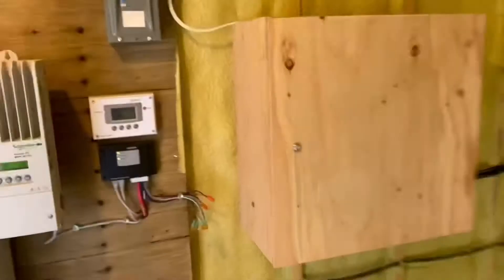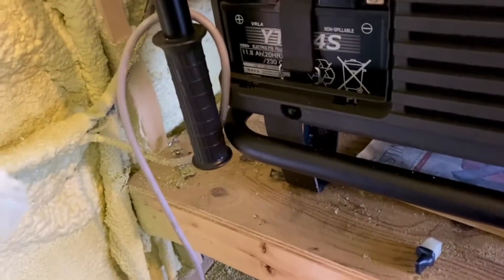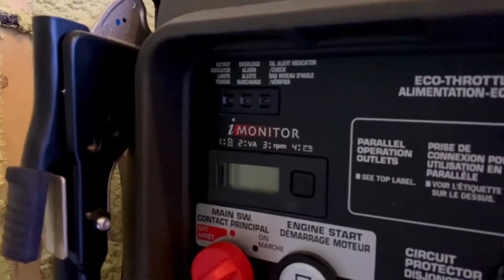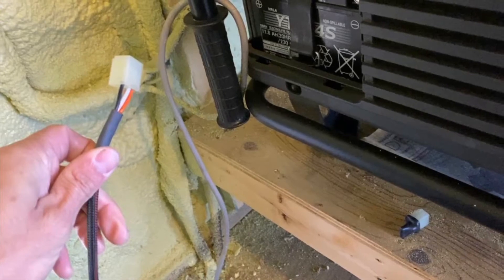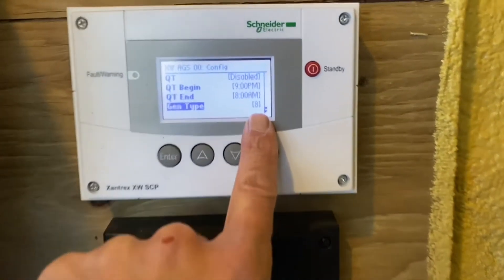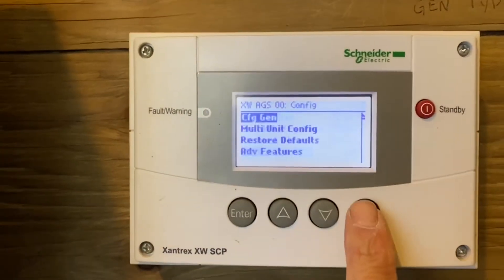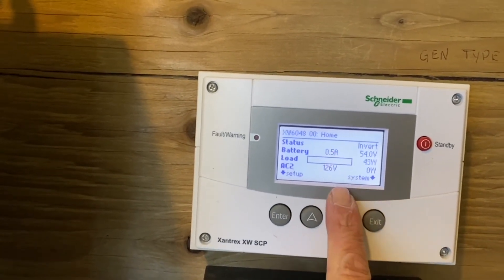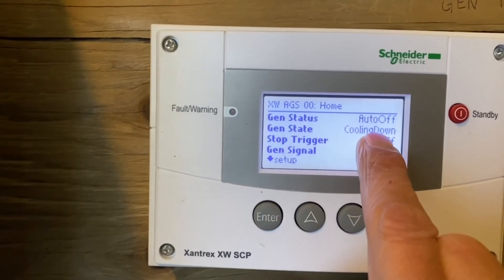Schneider AGS Wiring Harness For Honda EU7000IS - Magnum AGS Works Too!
This video goes through the details of wiring a Schneider a AGS (automatic generator start) to a Honda EU7000IS portable generator using our RS wiring harness.
We have the same solution for Magnum AGS using our RS wiring harness.
Includes wiring diagram with your purchase of the Magnum or Schneider harness.

Schneider Solar AGS
Magnum Solar AGS
Honda Generators
Off-Grid Solar
Back up generator automatic start
Remote start Honda generator
Off-Grid
ME-AGS-N (ME-AGS-PT1, ME-AGS-PT2)

The part# for this generator harness is:

RS-HONDAHARNESS-EU7000IS

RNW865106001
ME-AGS-N (ME-AGS-PT1, ME-AGS-PT2)